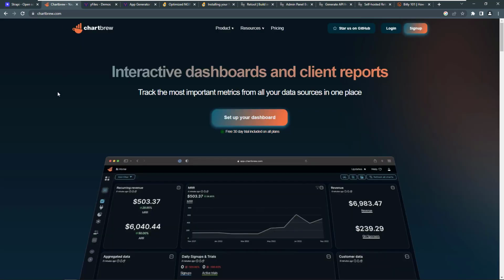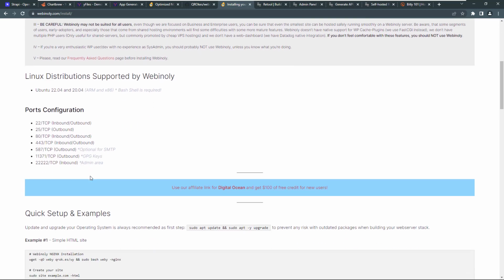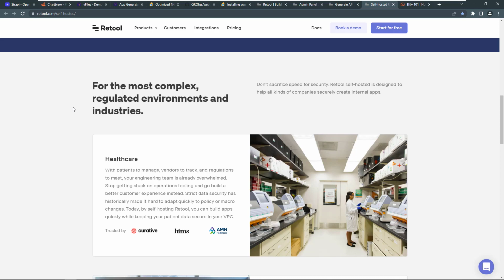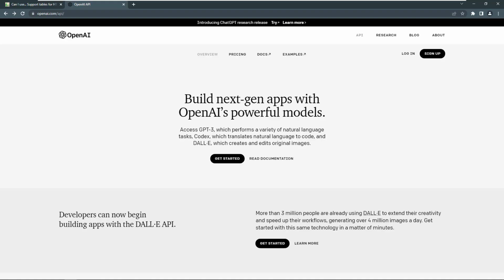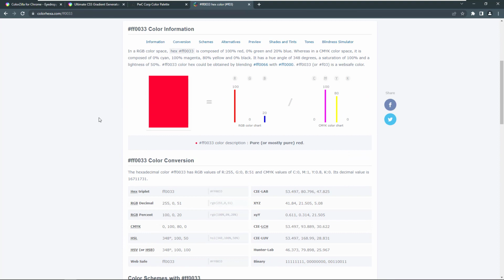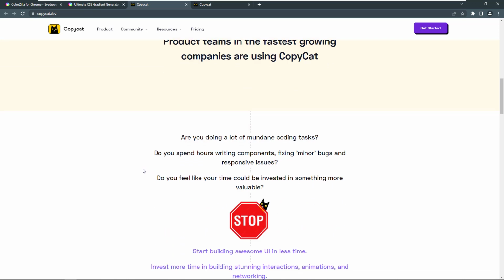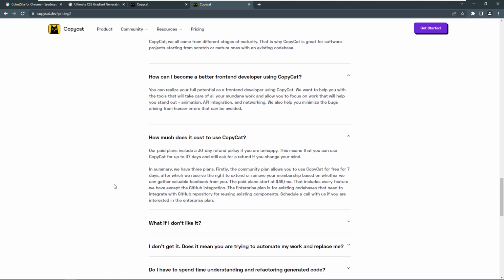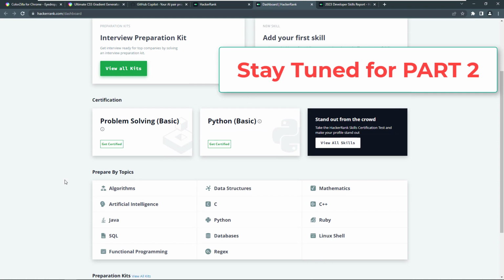37 Software Dev Tools, Utilities, and Websites for Developers in 2023. Top Dev Tools 2023.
In this part 1 video, I have listed at least 10 of the 37 dev tools for developers  and websites you should check out in 2023. I have found these tools to be useful in my daily work, or may embrace them in future upcoming projects. I hope these tools and websites help you in some way. Let me know about your favorite tools in the comments below. I will be posting part 2 of this series as soon as possible (and part 3 if needed). Watch this videos for 2023 tools, trick, tips for software development in 2023.

Timecodes:
0:00 Beginning
1:08 The notepad list of links
1:51 Strapi.io headless CMS
2:42 Chartbrew and Chartbrew Plugin for Strapi
3:16 yworks and yFiles
4:07 low code App Generator
5:10 Webinoly NGINX
7:28 Retool App Generator
9:16 Retool Admin panels
10:22 Generate API Easily
11:49 Self-hosted Retool on-premise
13:01 Bitly
14:28 CanIUse.com
16:30 OpenAI and ChatGPT
17:23 Colorzilla
18:40 color-hex
20:47 Colorhexa.com
23:18 Colt Steele Udemy teacher
25:04 CopyCat for Figma Designs
30:50 Github Copilot
34:22 HackerRank
35:02 Stay tuned for PART 2

Here are the first 10 links:
01. bitly
    Bitly is a URL shortening service and a link management platform

    "Can I use" provides up-to-date browser support tables for
    support of front-end web technologies on desktop and mobile
    web browsers.

03. Chatgpt
    is a prototype artificial intelligence chatbot developed in
    2022 by OpenAI which specializes in dialogue

04. ColorZilla
    browser add-on web color picker, advanced eyedropper

05. color-hex
    color picker in a web browser

    free color tool providing information about any color
    and generating matching color palettes for your designs

07. Colt Steele - Udemy
    1,398,682 Students, 434,110 Reviews, 22 Courses

08. copycat for figma
    Generate production-friendly code from Figma designs,
    Generate scaffolding code directly from Figma designs

09. GitHub Copilot
    cloud-based artificial intelligence tool developed by GitHub
    and OpenAI to assist users by autocompleting code

    technical assessment and remote interview solution for hiring developers